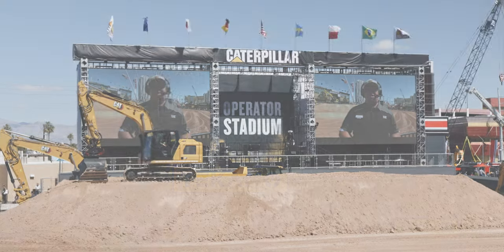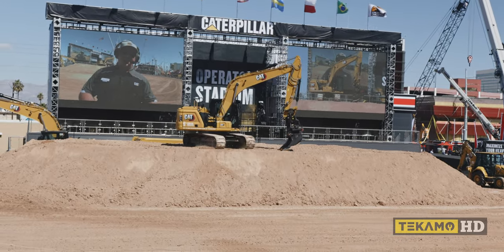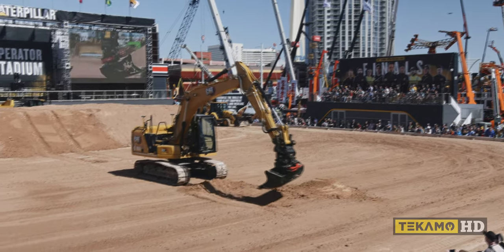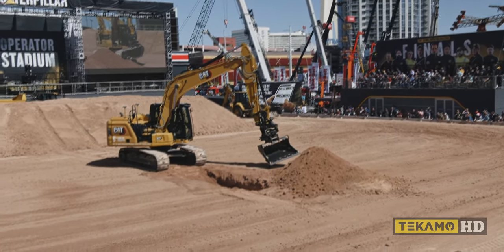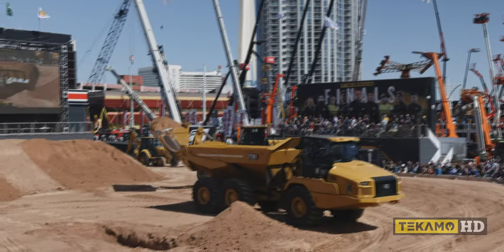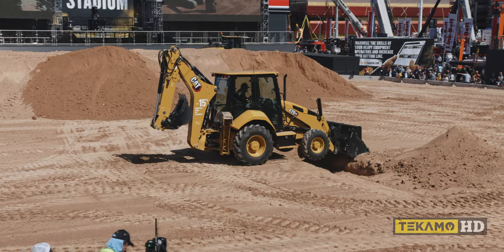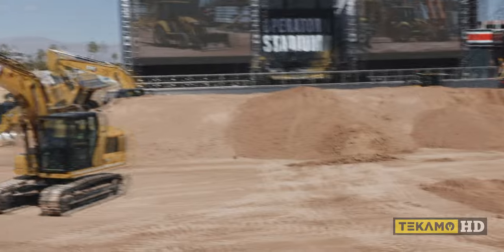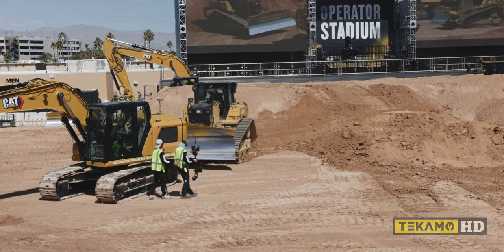CATERPILLAR Demo Show At ConExpo 2023 Las Vegas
🌐 PARTNER SITES 🌐

⌚ TIMESTAMPS
00:00 Intro